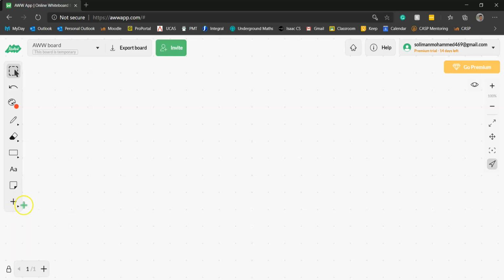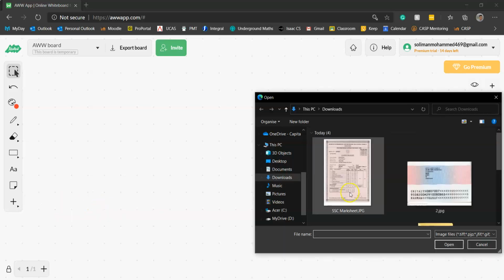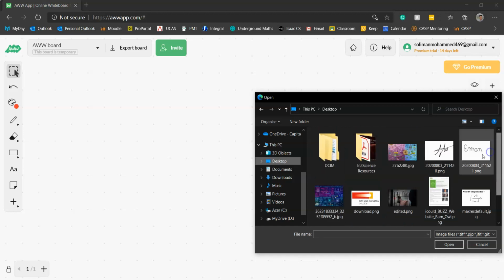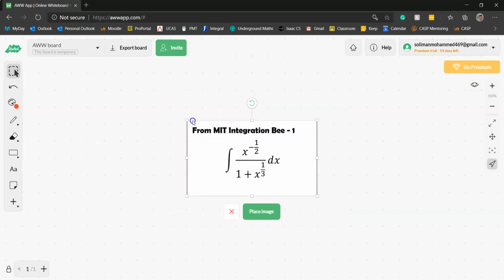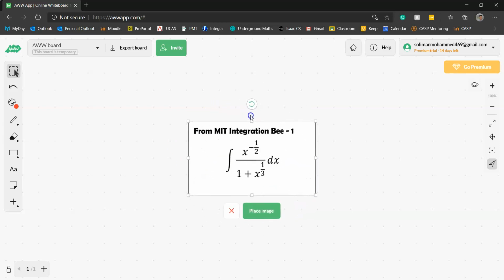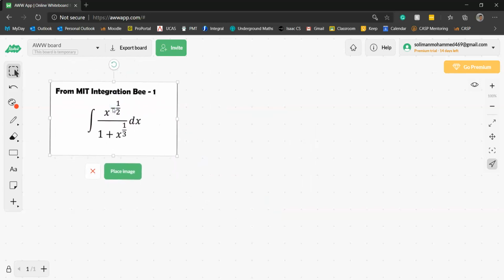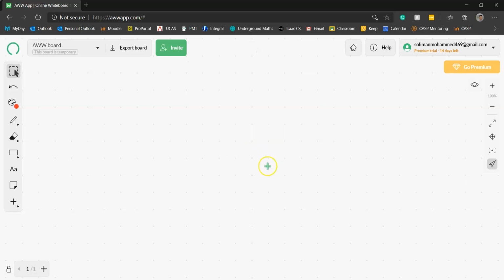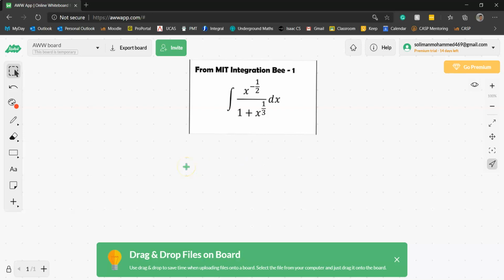How to use the upload feature in AwwApp